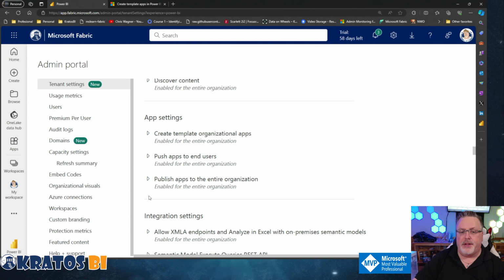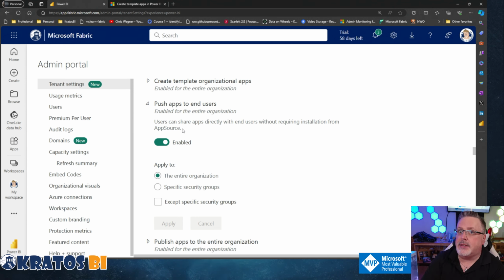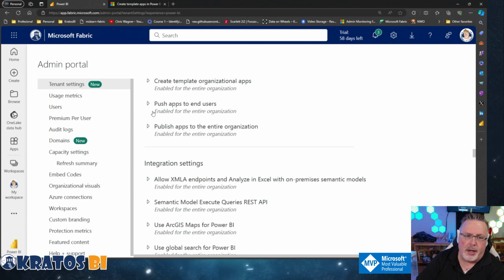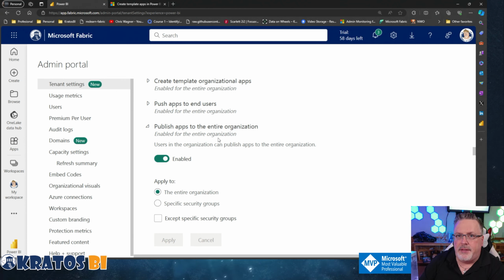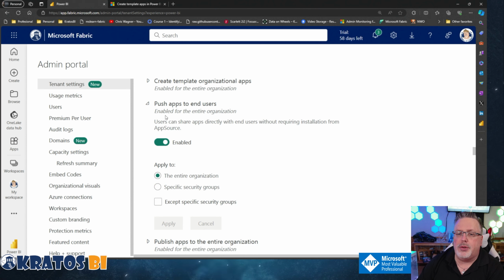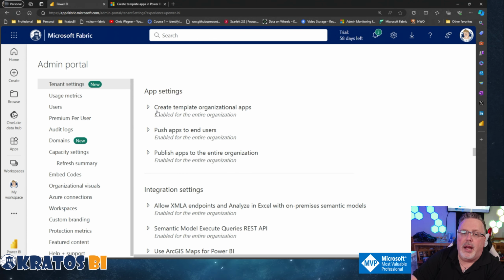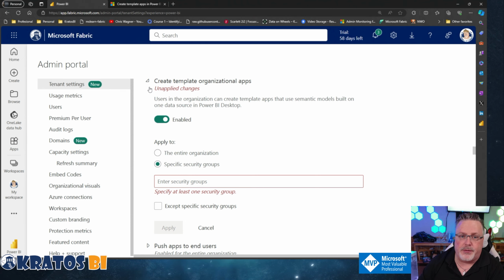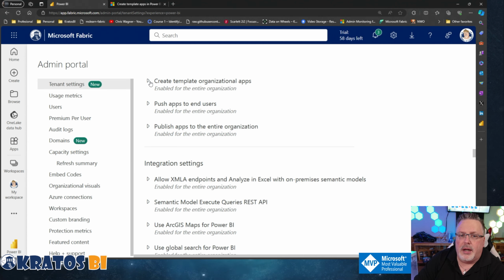Episode 11: App Settings - The Backbone of Microsoft Fabric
Dive into App Settings in Microsoft Fabric. Understand how to customize your apps for an optimized user experience.